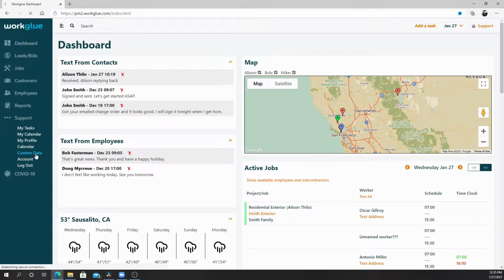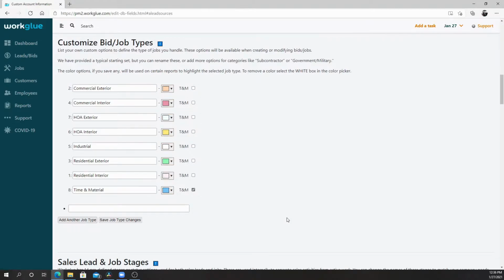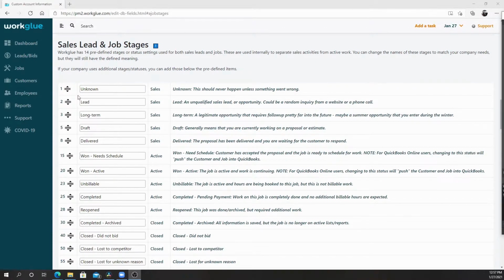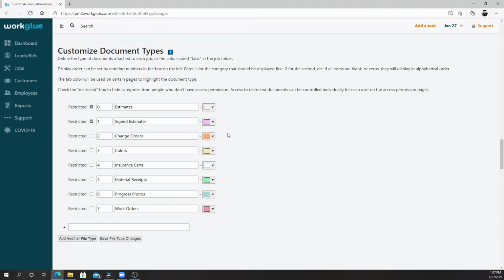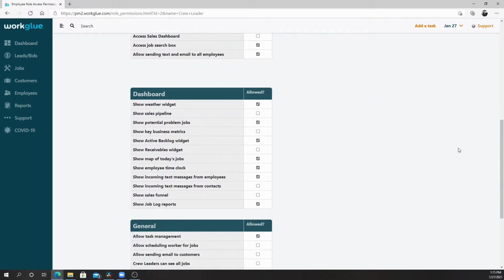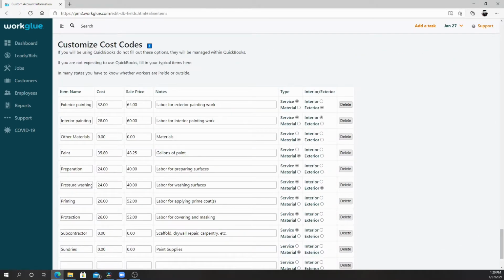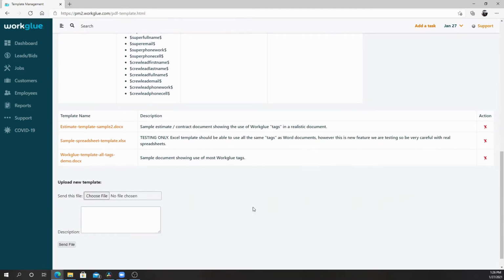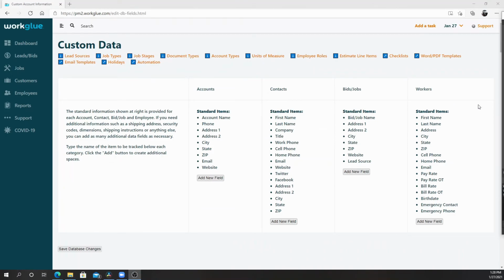Adding Custom Data in Workglue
This tutorial will cover how to add and use custom data in Workglue.